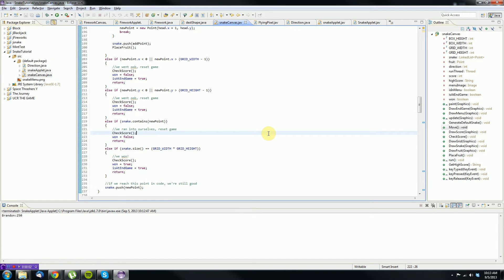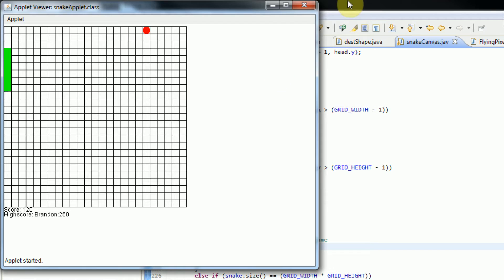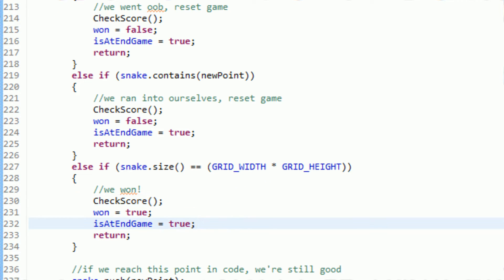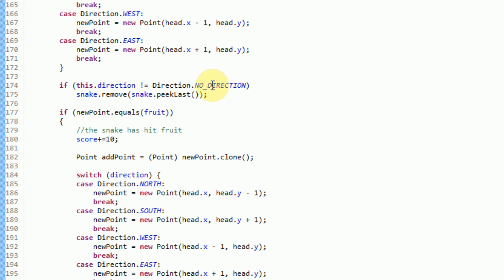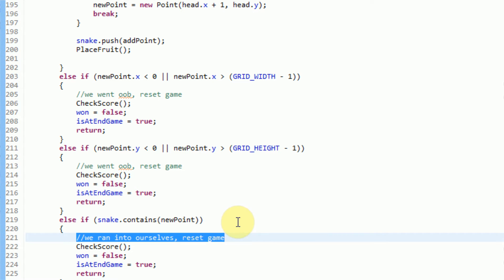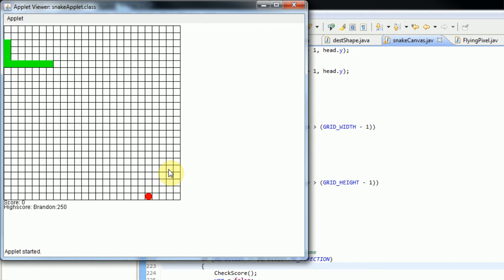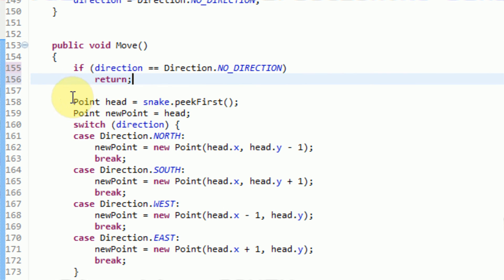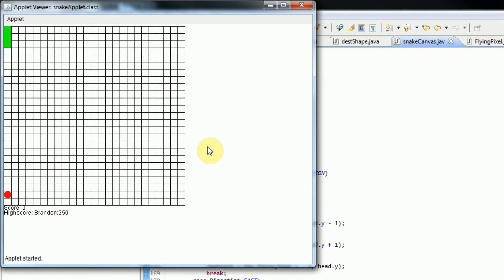Making Snake in Java: Part 11 - Fixing a Self-Collision Bug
In this tutorial I will fix the previously unnoticed Self-Collision bug that went unnoticed due to me accidentally deleting a line of code. But we re-add the line of code and fix the problems it causes in this tutorial! What's interesting is that before we added the end game, the bug was occurring, it just went unnoticed!